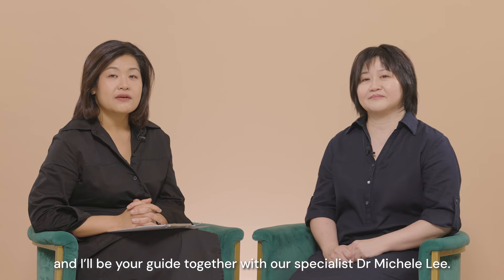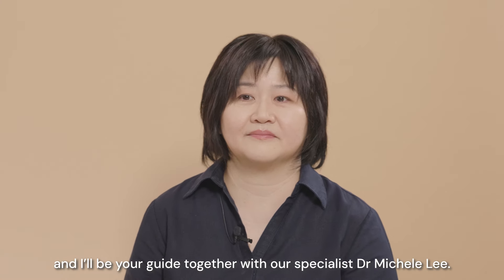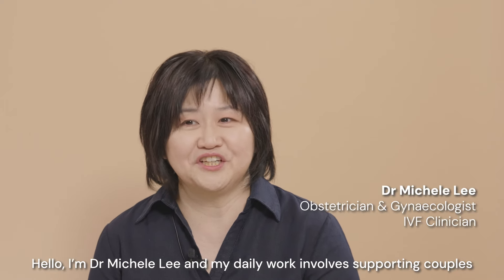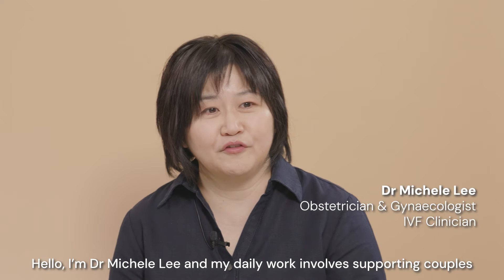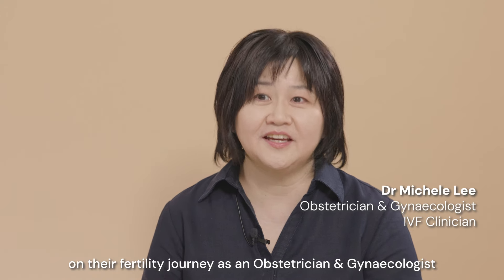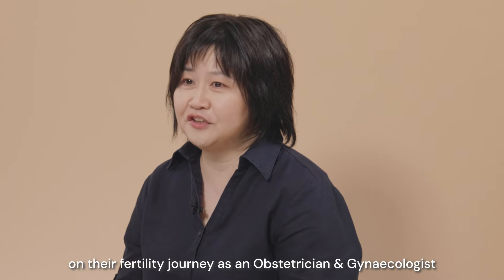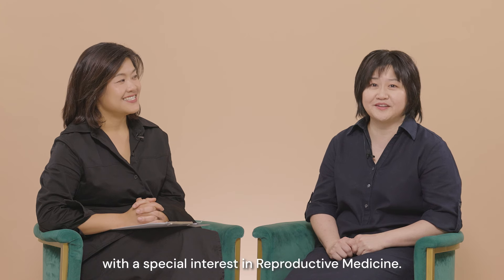Fertility Matters - Elective Egg Freezing (ft. Dr Michele Lee)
Thinking about preserving your eggs to have children in the future? Since July 2023, women in Singapore aged 21 to 37 can choose elective egg freezing (EEF) for non-medical reasons, regardless of marital status.

Hear from fertility specialist Dr Michele Lee as she shares everything you need to know about EEF and how it can empower your family planning choices.